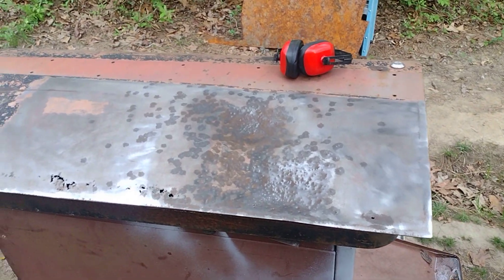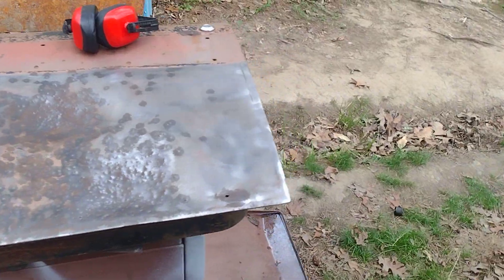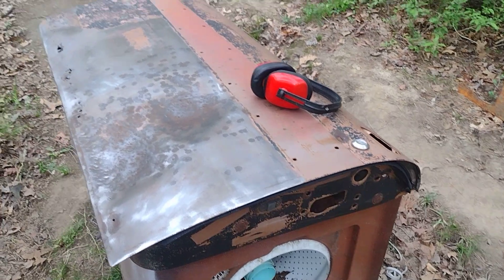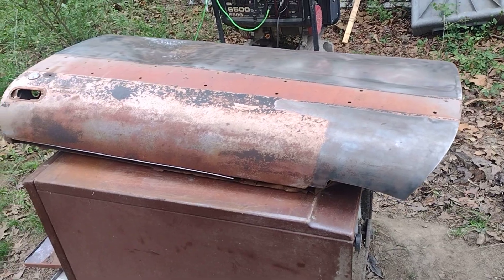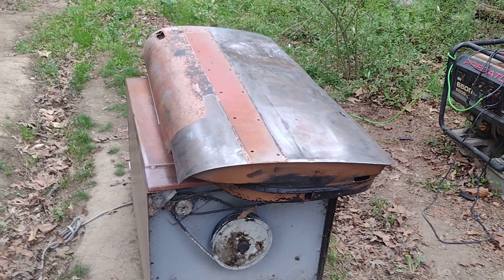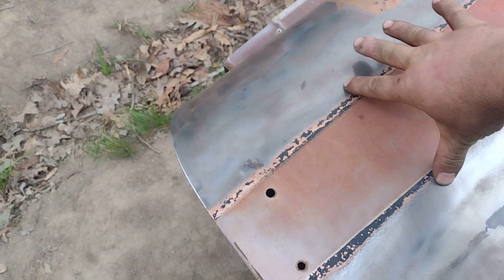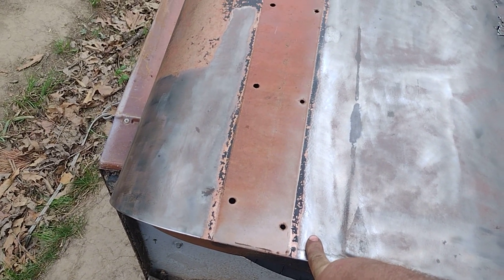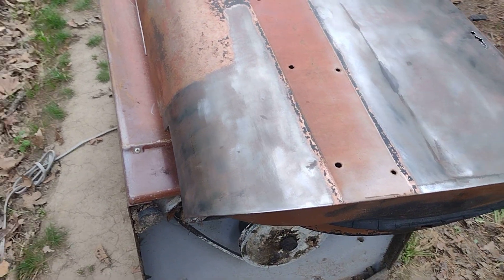1957 PLYMOUTH DOORS CLEANED UP